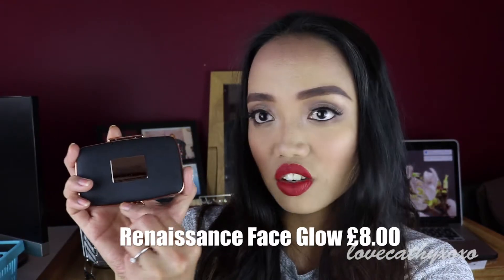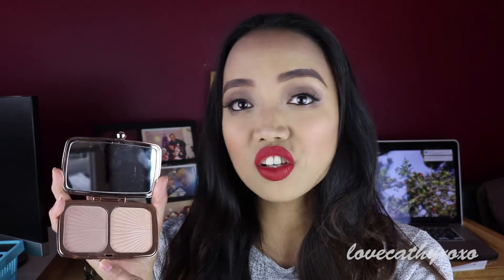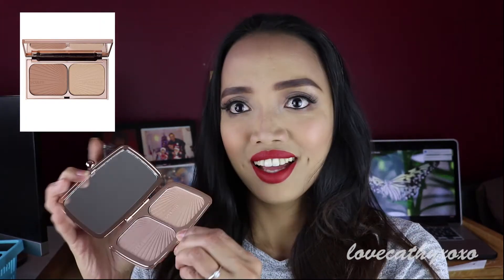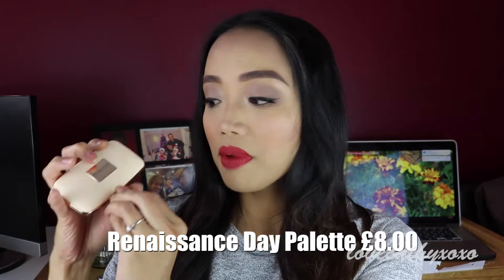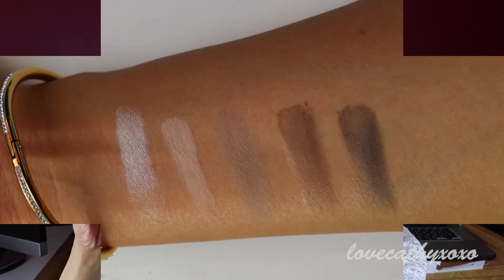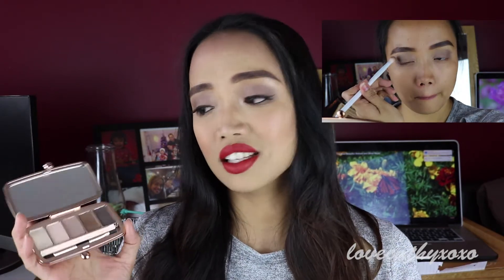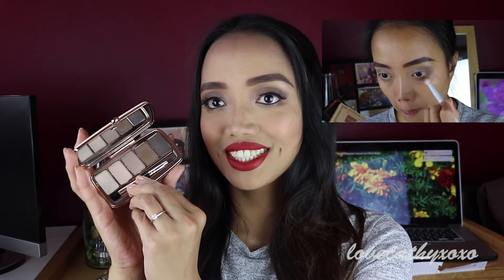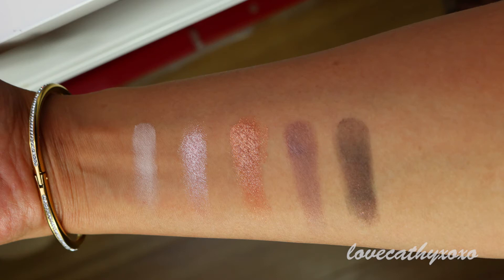Makeup Revolution Renaissance Face Glow + Day & Night Palette | 2017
Hi Lovelies 💕 I've been MIA for like 2wks, but it feels forever I've been busy with work, home study + it's half term break in Ross' School. Anyway, I'm back!
Makeup used:

Face
Bh Cosmetics mult stick primer
Marc Jacobs remarcable Foundation
Mac fruity Juicy face powder
Rimmel Insta fix & go

Eyes
Makeup Revolution day palette
Maybelline Precise eyeliner
Sephora x house of lashes in Everlasting
Clinique eye pencil

Lips
Colourpop Matte liquid Lipstick in Mama

Song: Heartbreak [Top Shelf Sounds]
Artists: Darren & Havenly